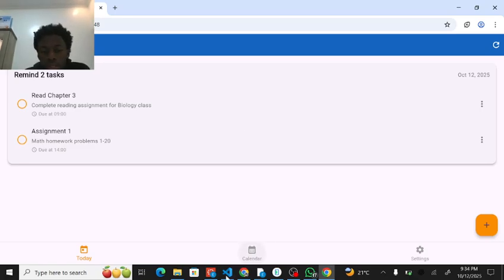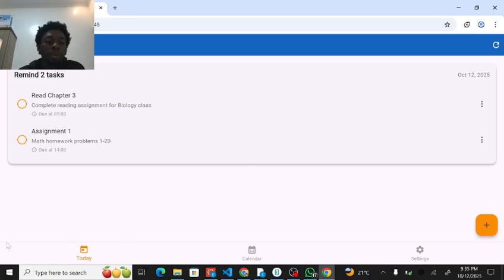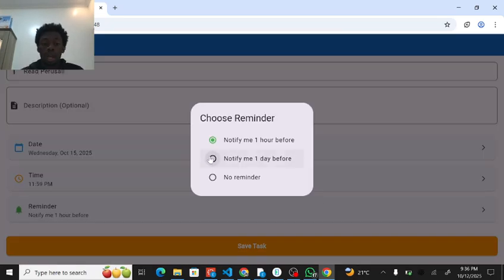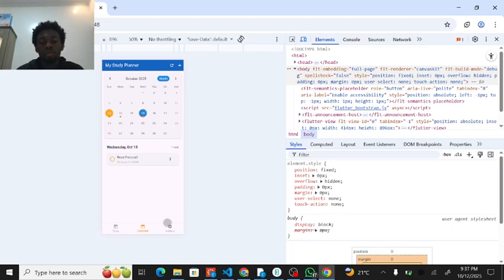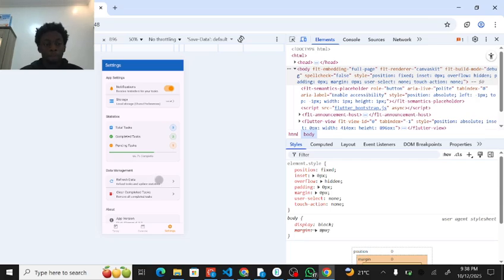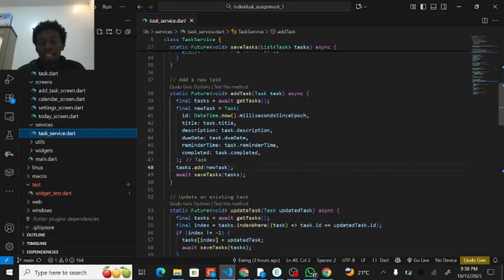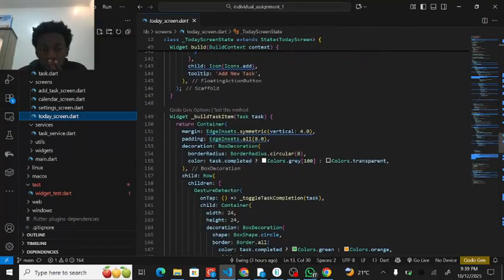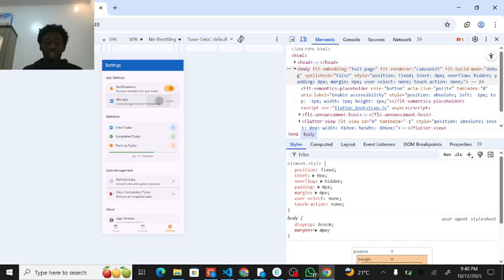Individual Assignment 1: Study planer app